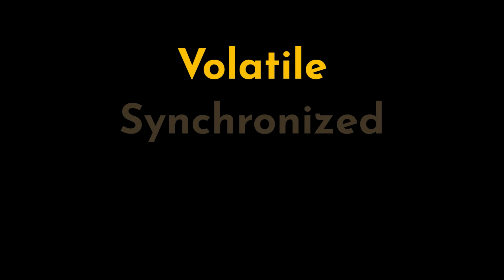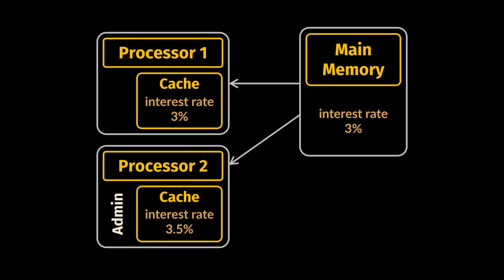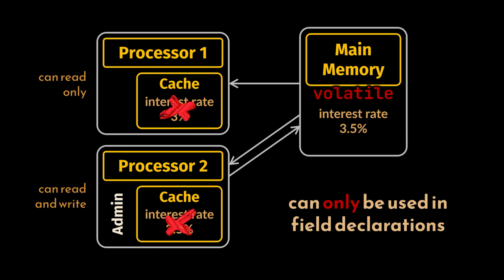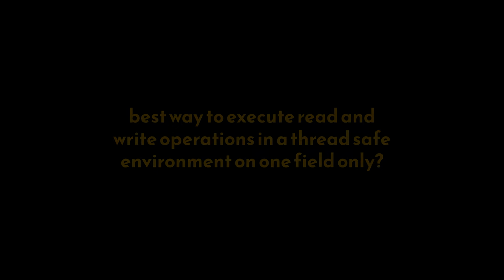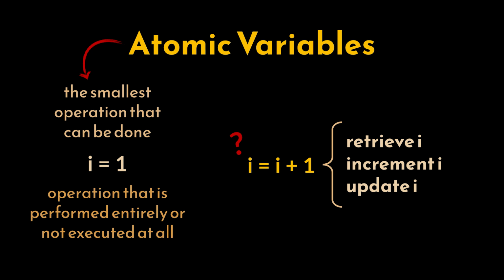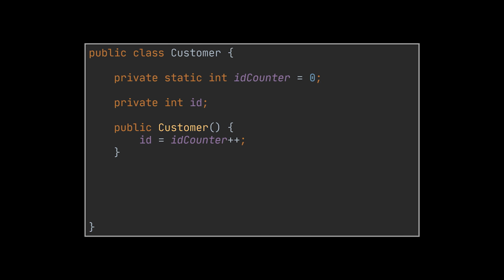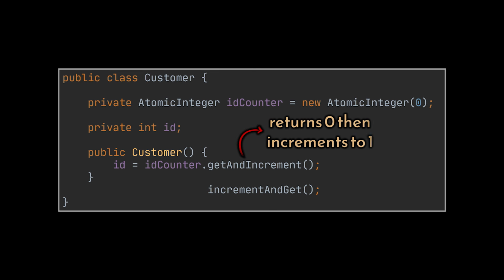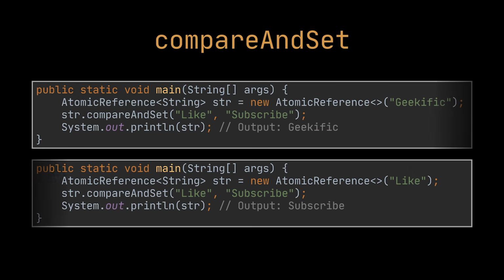Java Concurrency Explained | volatile vs synchronized vs Atomic Variables | Geekific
In this video, we break down how concurrency works in Java, focusing on three core tools every Java developer must understand: volatile, synchronized, and atomic variables.

Before diving into keywords and APIs, we first clarify two foundational concepts that drive all concurrent behavior:
- Visibility ensuring that changes made by one thread are visible to others
- Mutual Exclusion (Atomicity) ensuring that only one thread modifies shared data at a time

🧠 Why Concurrency Is Hard: We explore how modern CPUs cache values locally, leading to situations where two threads can observe different values for the same variable. Through a real-world analogy involving interest rate updates, we explain how stale data, race conditions, and inconsistent reads can occur in multithreaded systems.

⚙️ volatile Explained: We show how the volatile keyword guarantees visibility but not atomicity, why volatile variables are never cached, and why this keyword has limited but important use cases—especially for read-heavy shared state.

🔒 synchronized Explained: Next, we examine how the synchronized keyword enforces both visibility and mutual exclusion, ensuring that only one thread can execute a critical section at a time. We discuss when synchronized is necessary, when it’s overkill, and how it impacts performance.

⚛️ Atomic Variables Explained: Finally, we introduce atomic variables like AtomicInteger, AtomicLong, AtomicBoolean, and AtomicReference. Using a real-world example of generating unique customer IDs, we demonstrate how atomic operations solve concurrency issues without explicit synchronization, using methods like getAndIncrement, incrementAndGet, and compareAndSet.

🚀 Why This Matters: Understanding the differences between volatile, synchronized, and atomic variables is essential for writing correct, scalable, and high-performance Java applications. These concepts frequently appear in Java interviews, production bugs, and real-world backend systems.

Whether you’re learning Java concurrency for the first time or strengthening your fundamentals, this video will give you the mental model you need to reason about thread safety with confidence.

💡 Chapters:
00:00 Introduction
00:09 Concurrency, Visibility, and Atomicity
00:58 CPU Caching and Shared Memory
01:40 volatile Keyword Explained
02:18 Why volatile Is Not Enough
02:50 synchronized Keyword Explained
03:31 What is an Atomic Operation
04:40 Atomic Variables Explained
06:03 getAndIncrement vs incrementAndGet
07:20 compareAndSet Explained
07:37 Thanks for Watching!